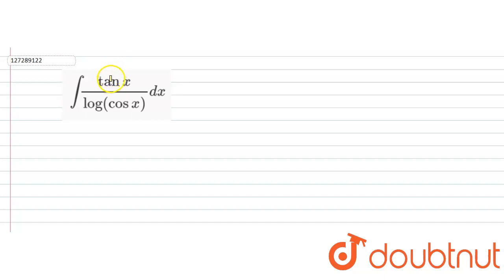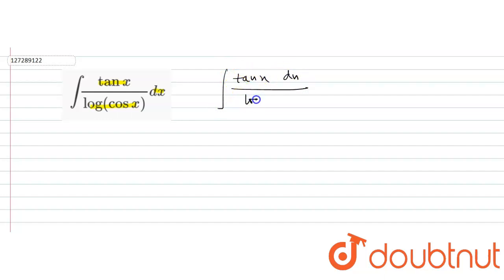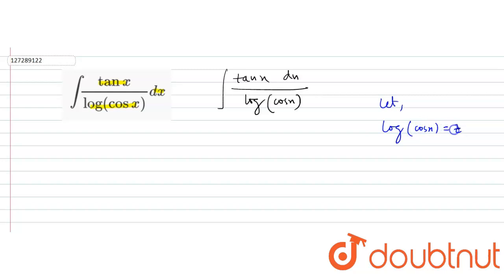`int (tan x)/(log (cos x))dx`